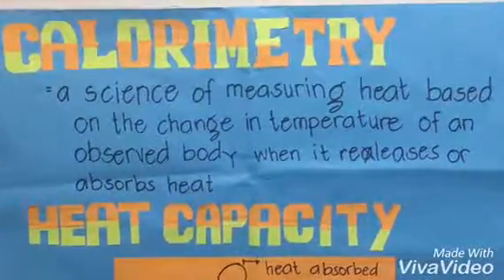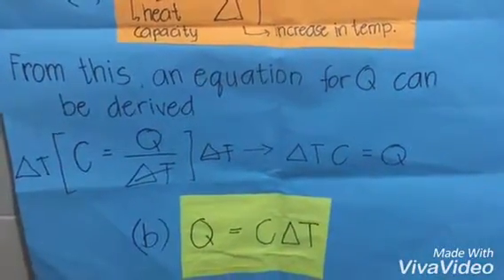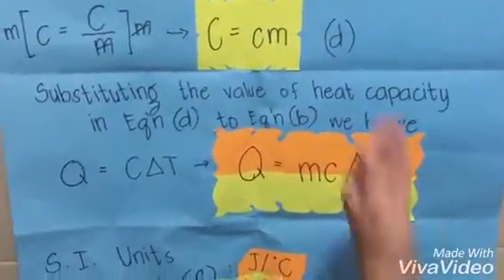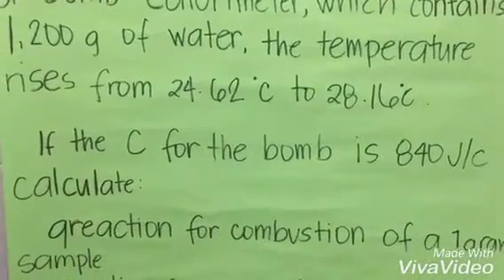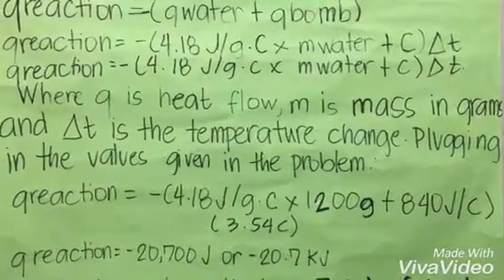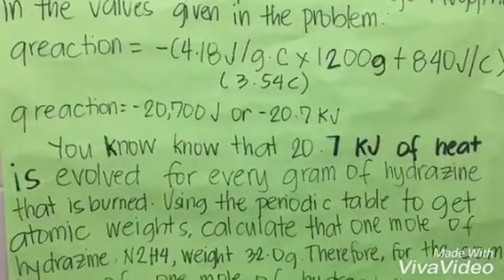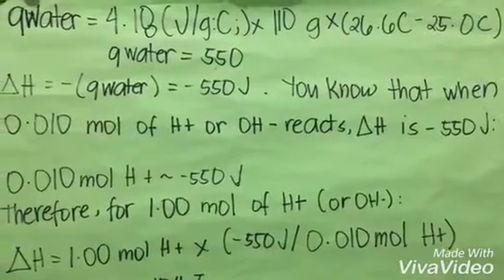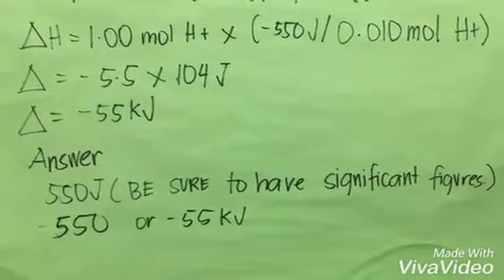Nameless Group Chemistry 18”